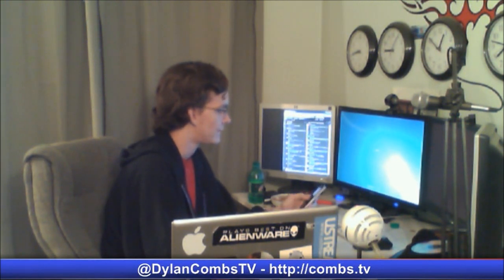Do NOT Buy A Cheap SSD - Here's Why!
- I purchased an SSD for my newest machine when I build it about a year ago. Since then, the drive has become much slower and had quite a few problems. I've tried everything, even reinstalling Windows, to speed it up. Here's a short video of the final results. Let's see how long it takes to boot up.